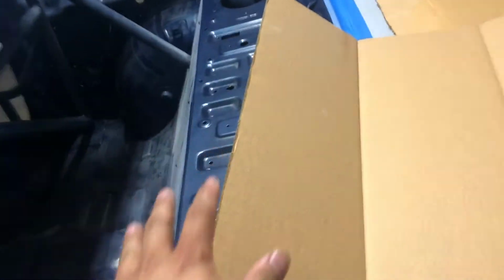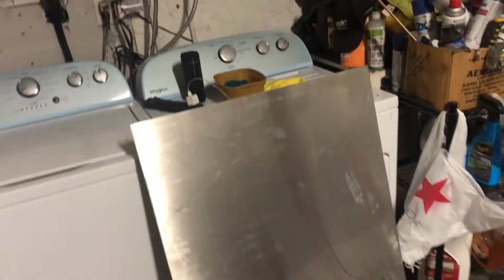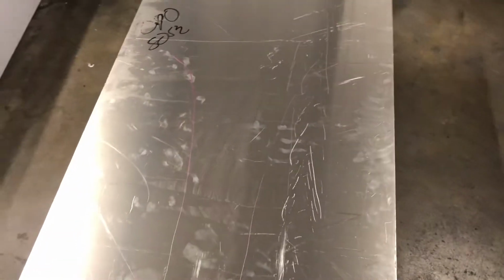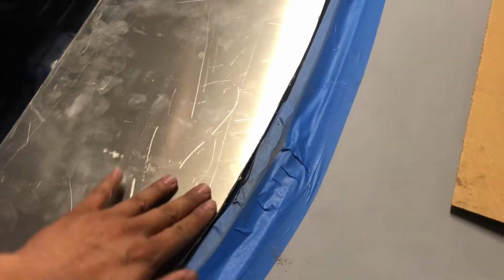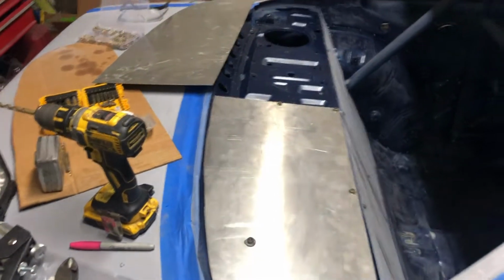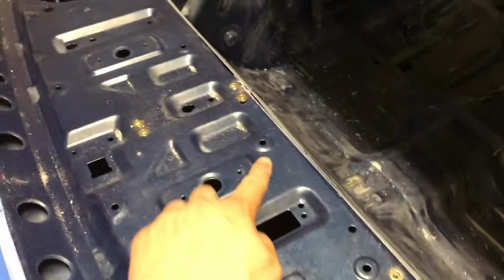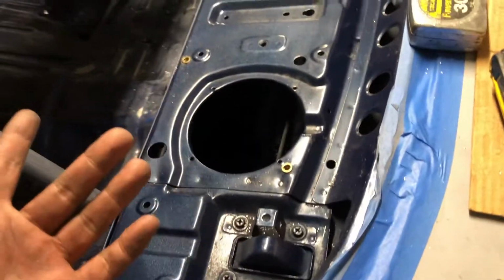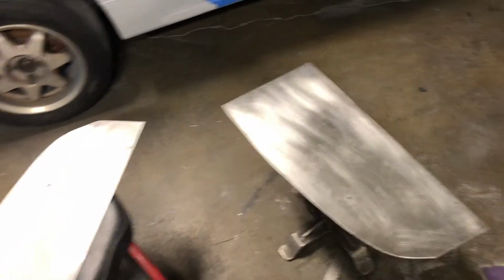DIY S13 Parcel Shelf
They do offer a already made version of this by lrbspeed if you don’t want to make it yourself but I do enjoy the price and the out come of making something out of nothing!